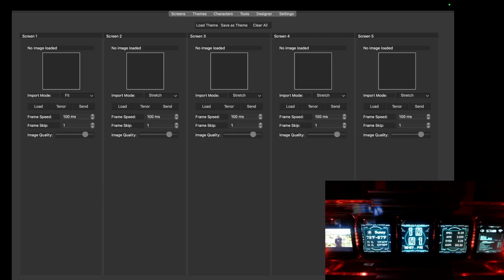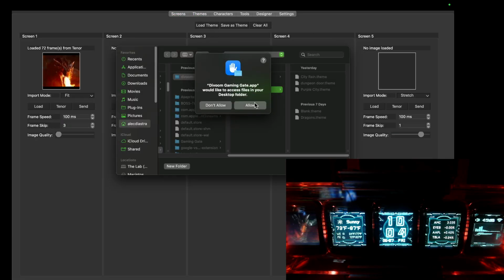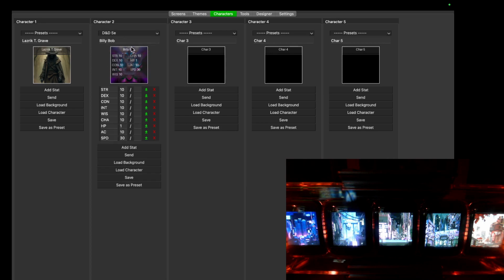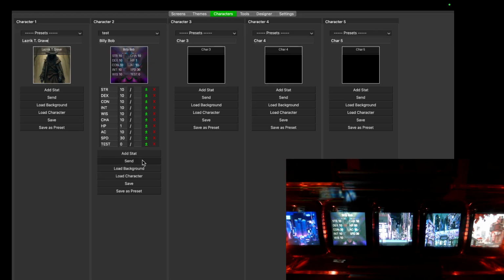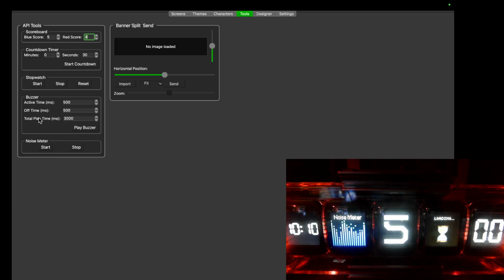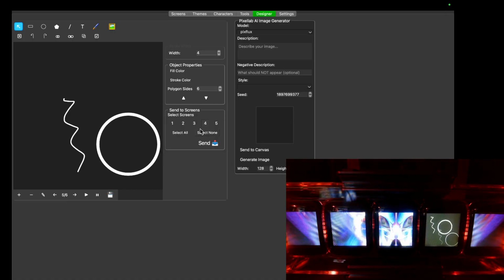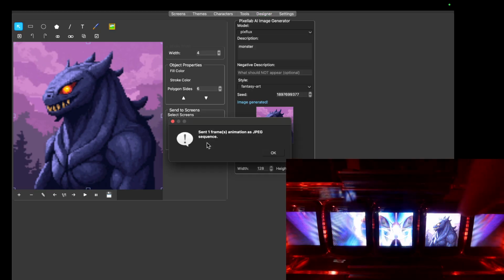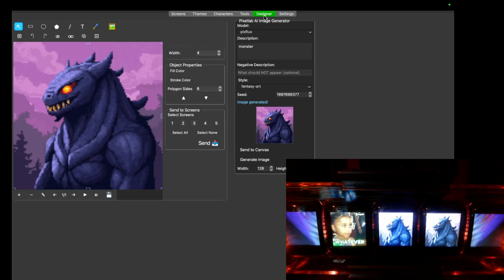Divoom Gaming Gate introduction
Introducing the Divoom Gaming Gate.

Software designed to turn the Divoom Times Gate into a tabletop gaming accessory